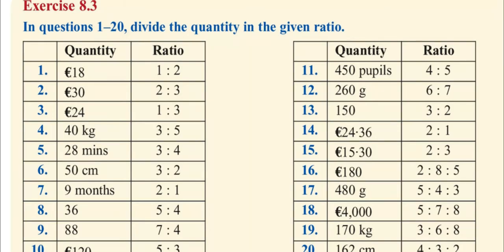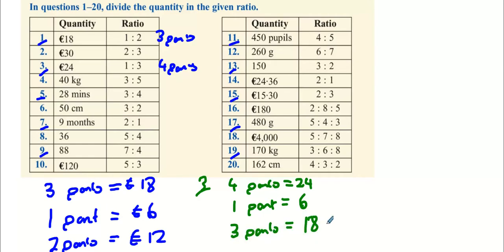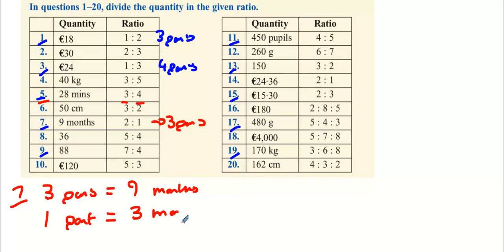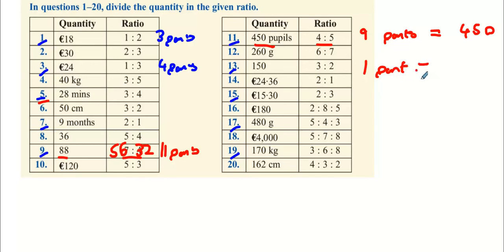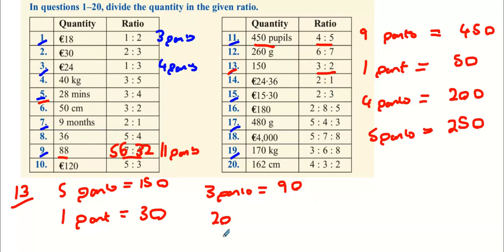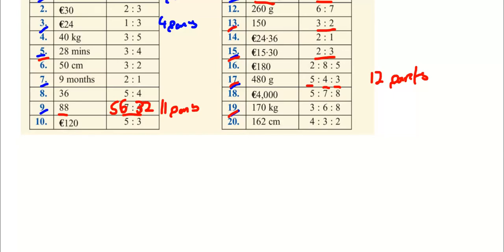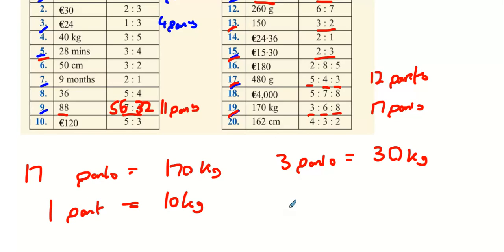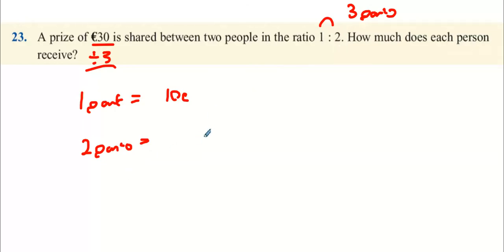1st 8 3 q1q3q5q7q9q11q13q15q17q19q21q23